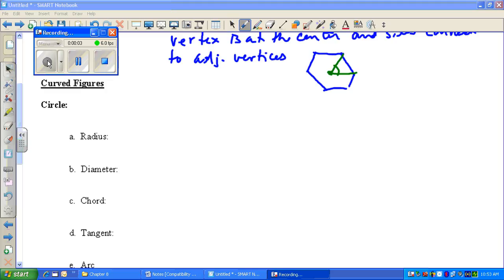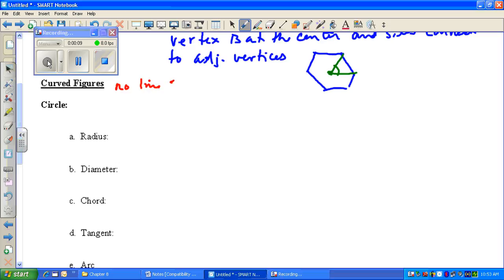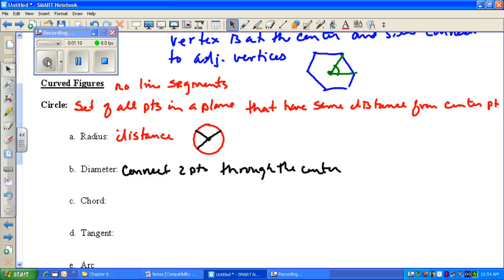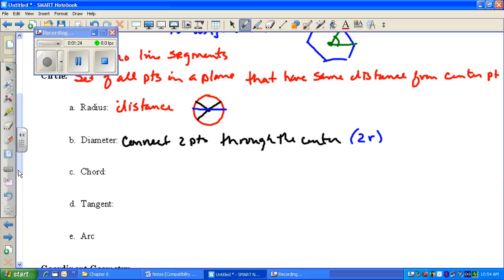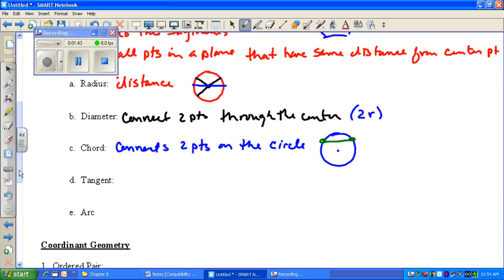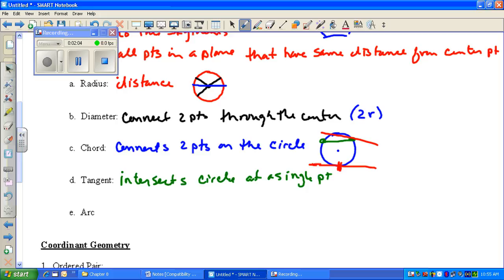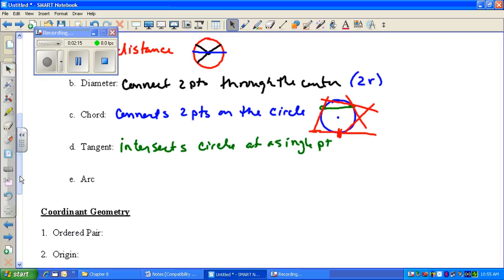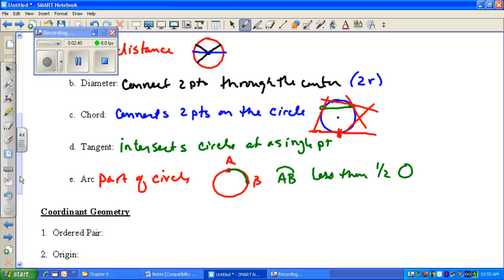Section 8.2 Lecture 5